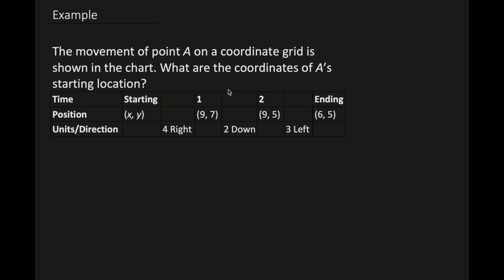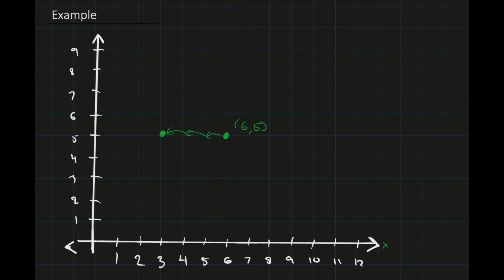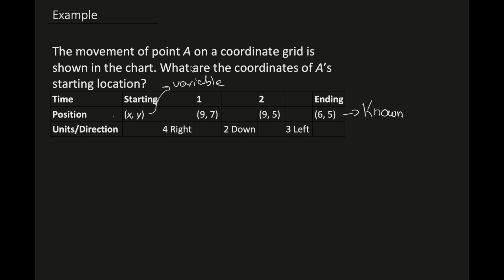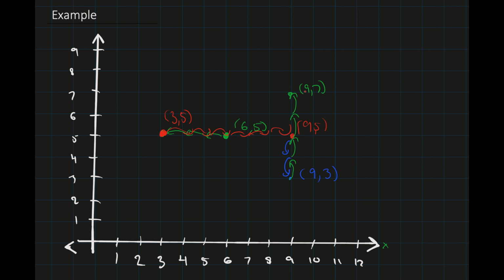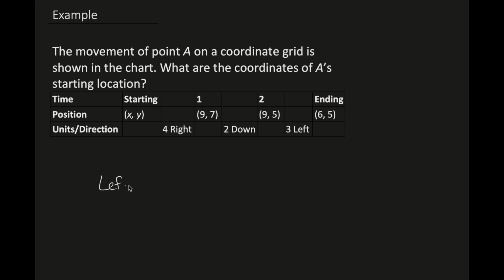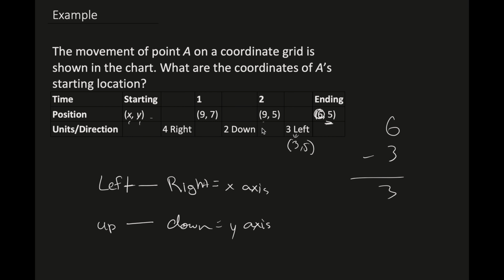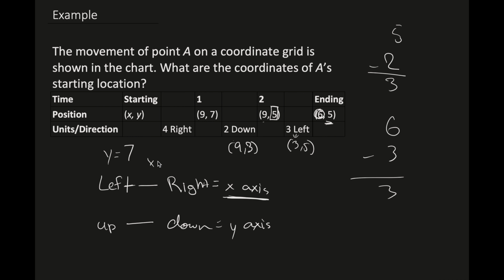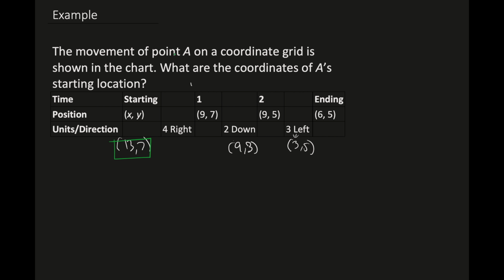16-05: Problem Solving: Work Backward | 5th Grade | SS Multimedia